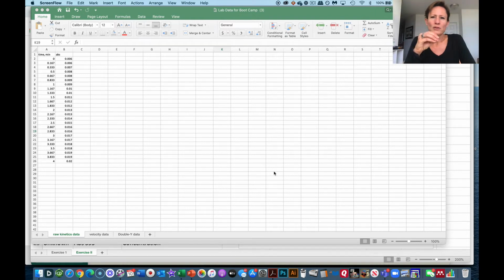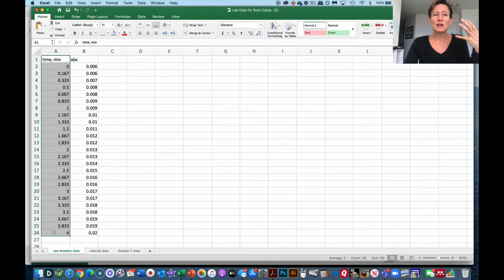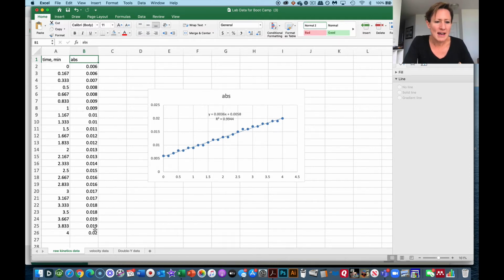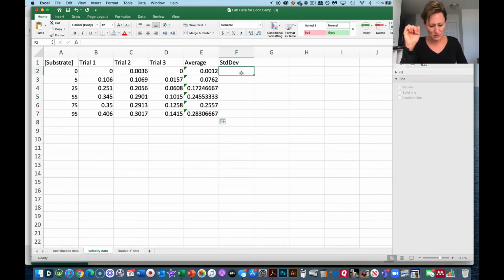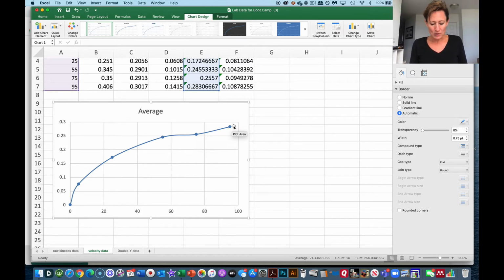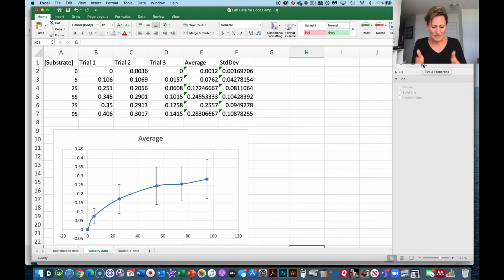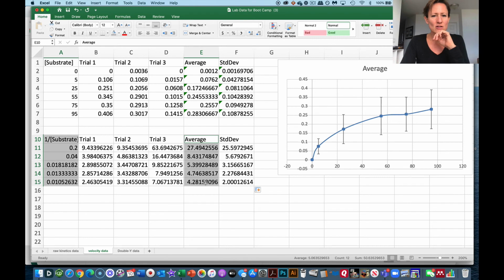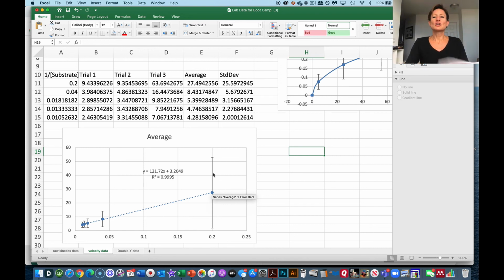Error Bar Generation